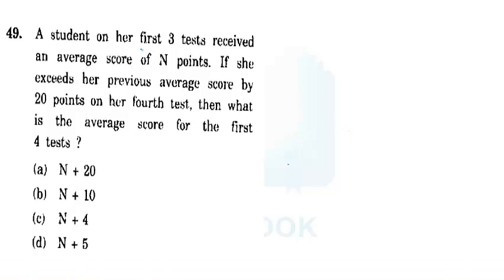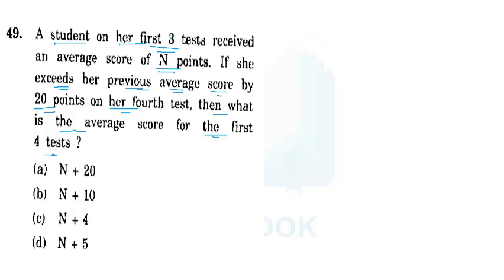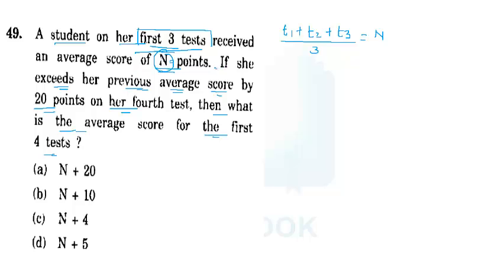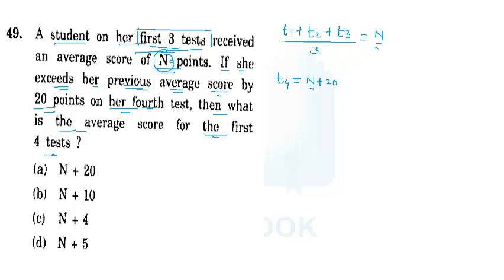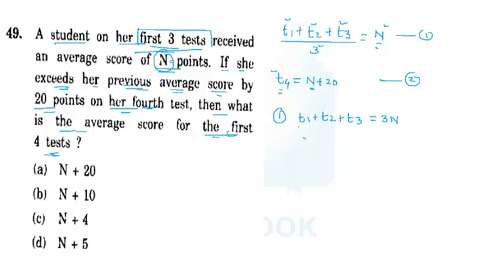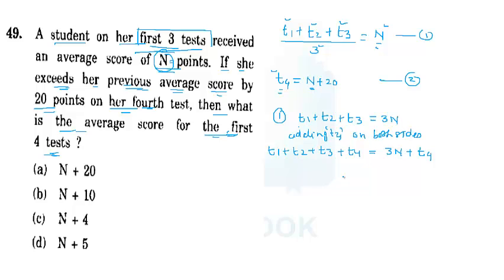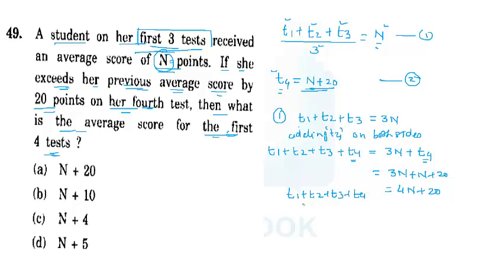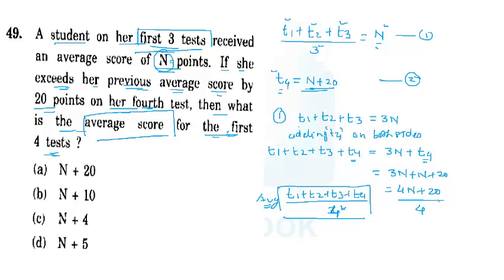Ques12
UPSC CSAT 2011 Solution. Get the simple tricks to solve the questions quickly.